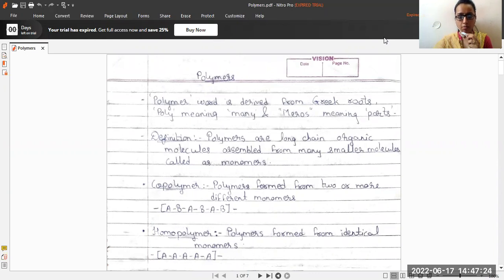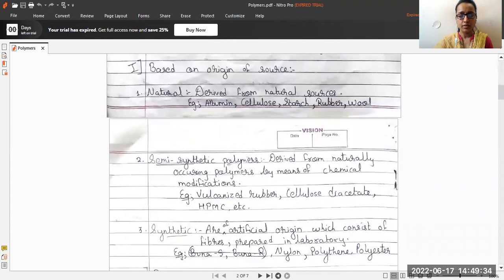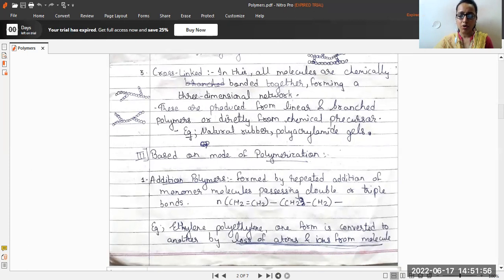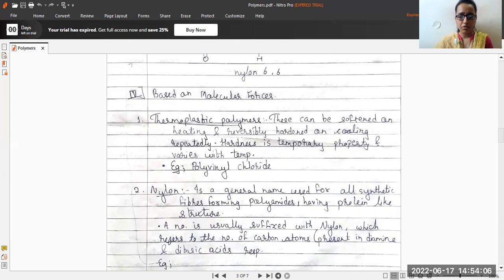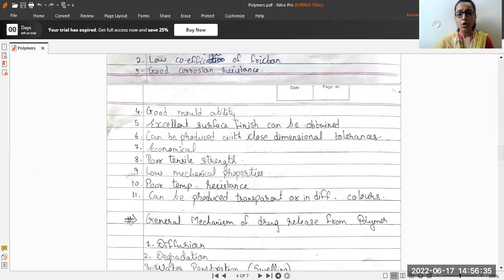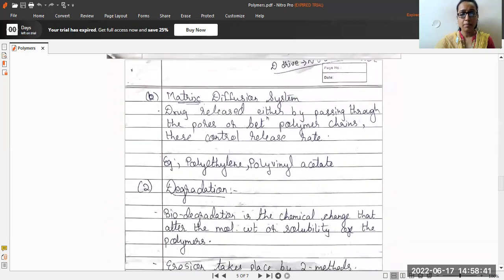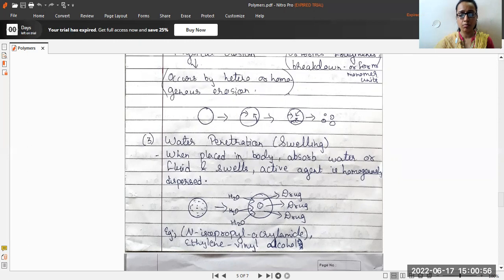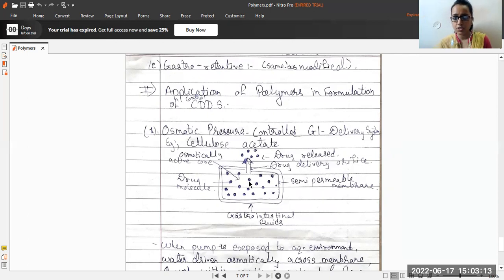Polymers By Shilpa Thakur